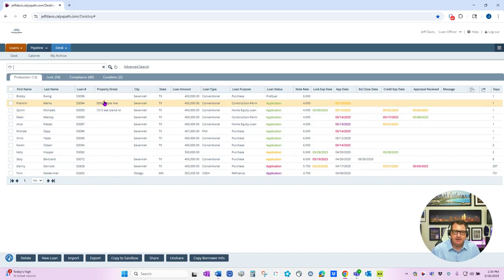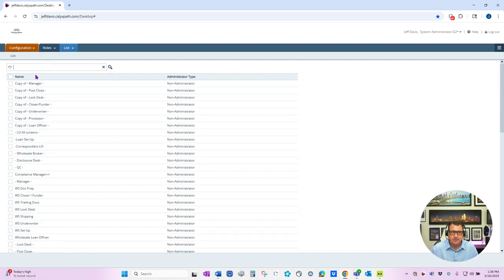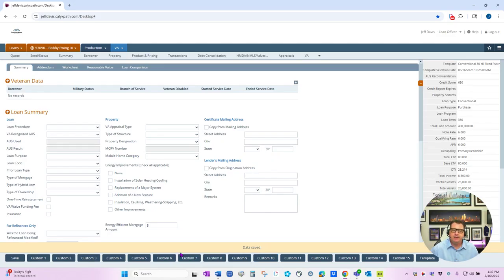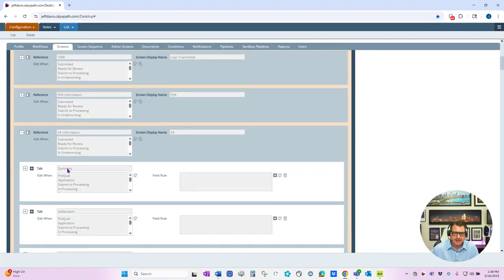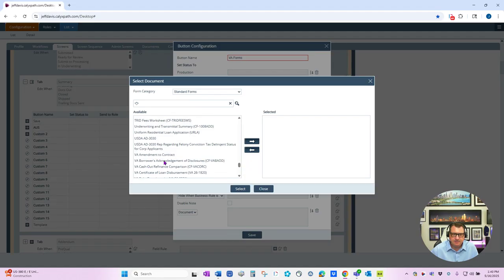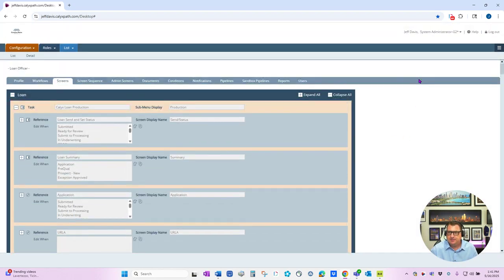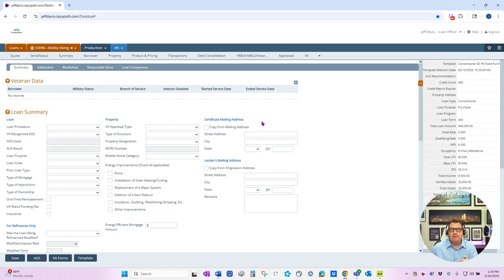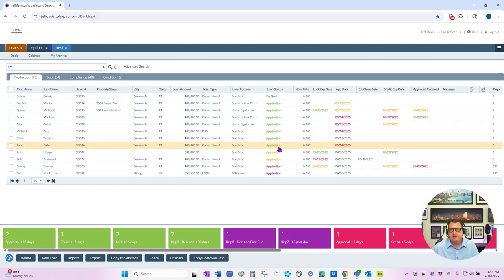Role Configurations 10:38